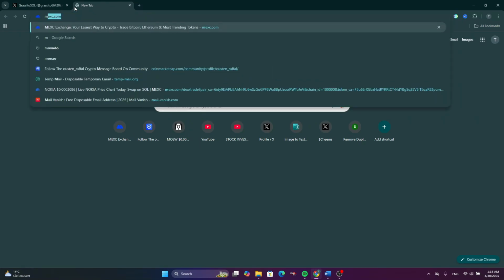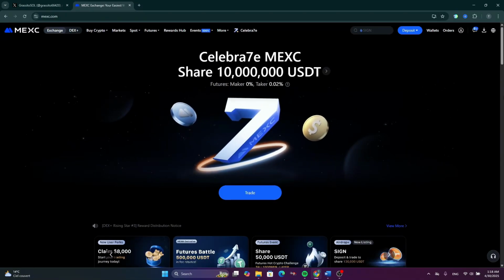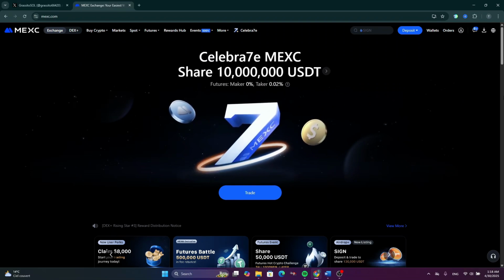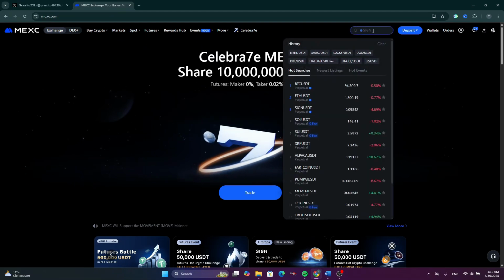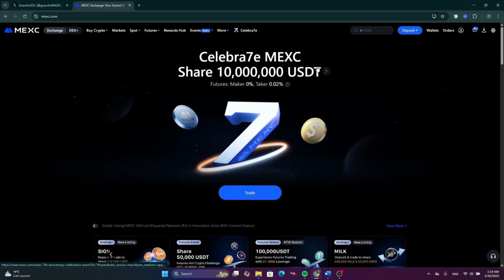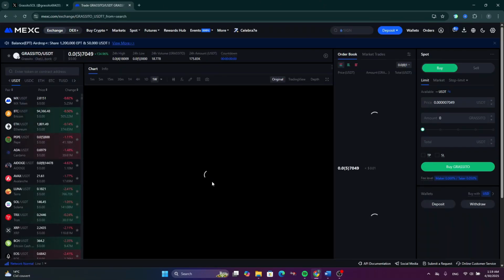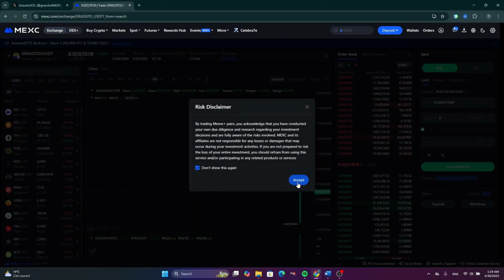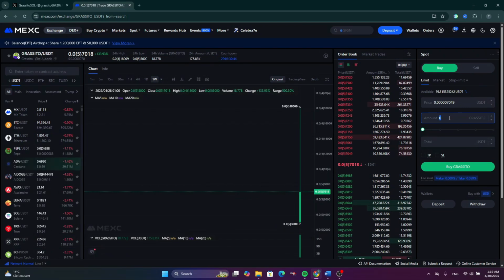How To BUY $GRASSITO - Grassito SOL TOKEN CRYPTO COIN IN 60 SECONDS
Learn How To BUY $GRASSITO - Grassito SOL  TOKEN . This video will cover everything that you need to know and help you solve your problem quickly.
Stay till the end of the video to find out How To BUY $GRASSITO - Grassito SOL  TOKEN.

Did you learn How To BUY $GRASSITO - Grassito SOL  TOKEN ?

Do you want to see another video about How To BUY $GRASSITO - Grassito SOL  TOKEN ?

Did you enjoy How To BUY $GRASSITO - Grassito SOL  TOKEN ?